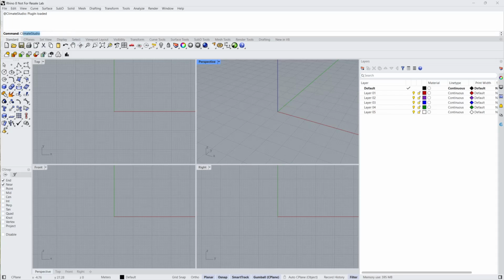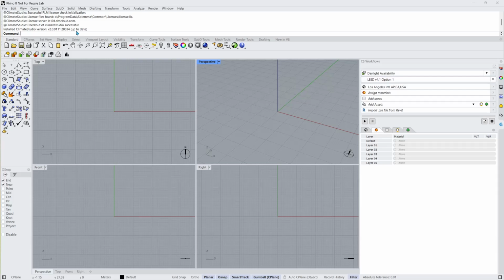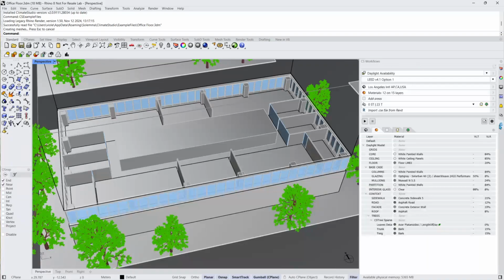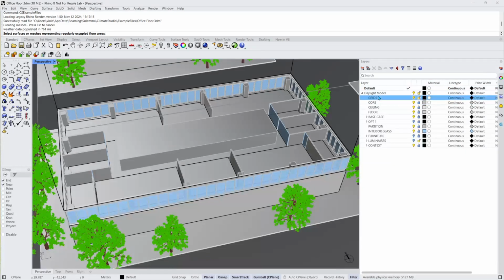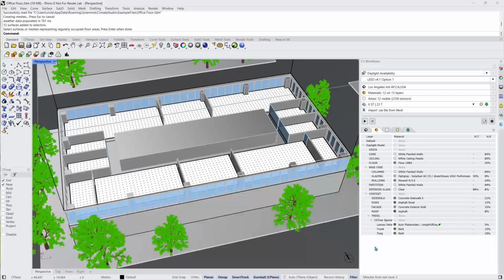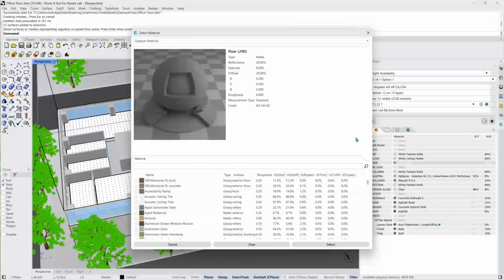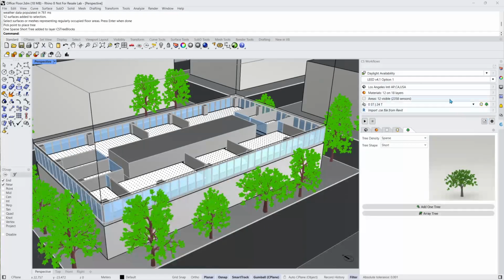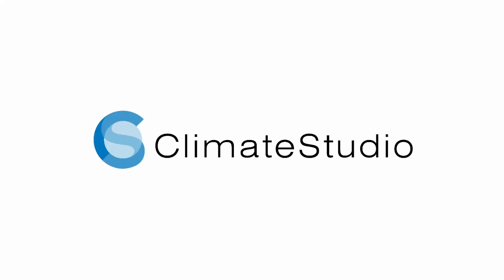CS2.0 Daylight: Set Up a LEED Daylight Credit Simulation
Reviews setting up and running a LEED v4.1 Option 1 daylight simulation in the all-new ClimateStudio 2.0 for Rhino 3D.

This video tutorial is Part One in a two-part video tutorial series on LEED daylight credit simulation in ClimateStudio. Part Two reviews how to navigate the results panel and export a LEED credit report